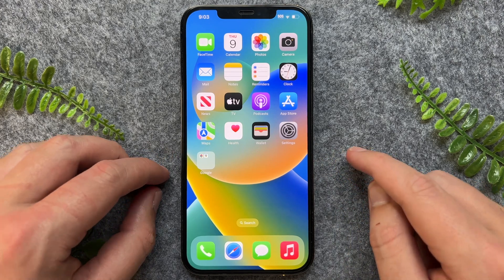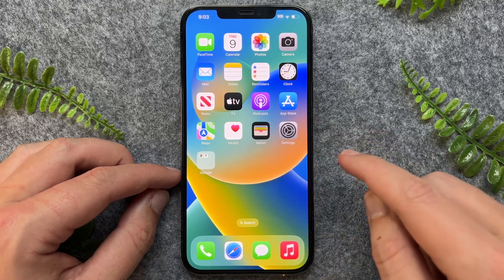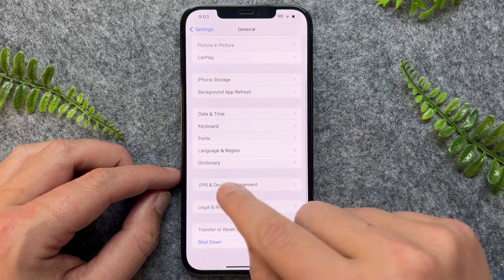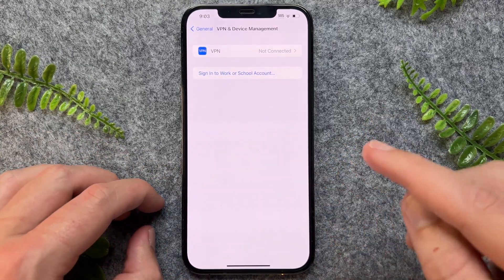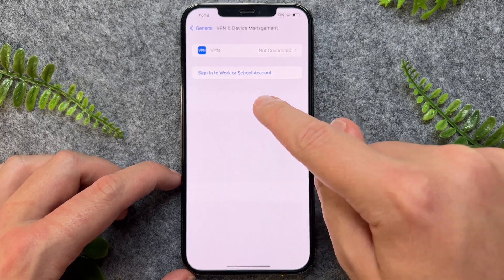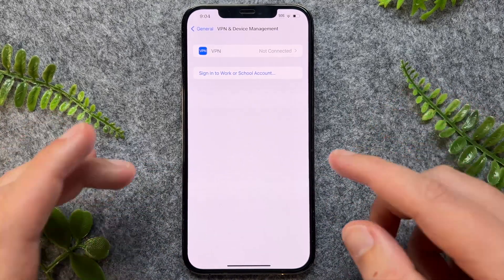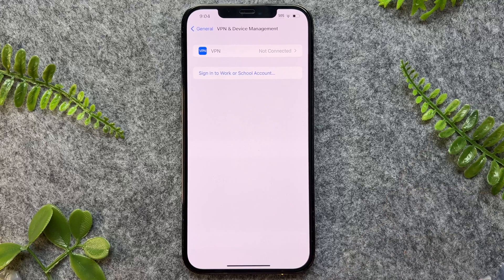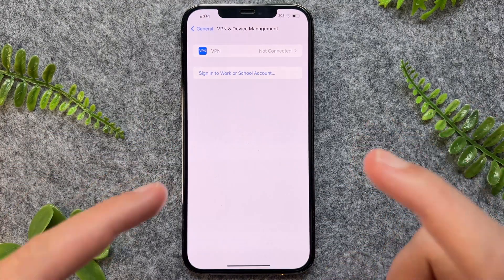How To Trust An App On Your iPhone (Easy Method)